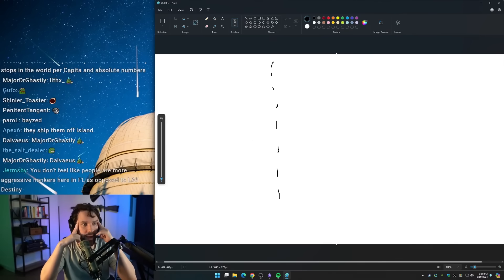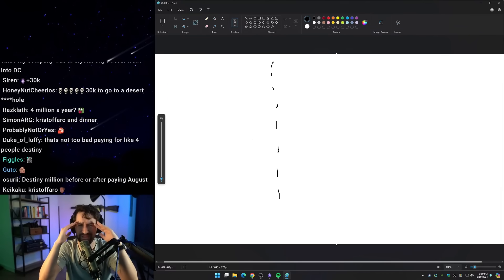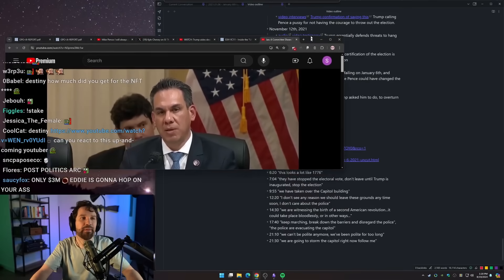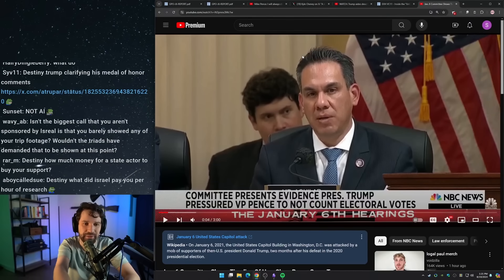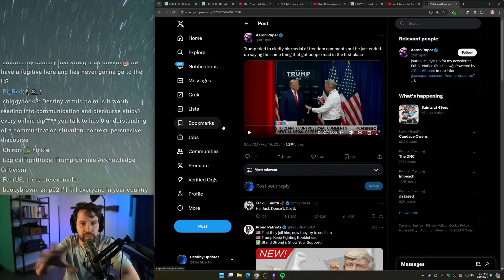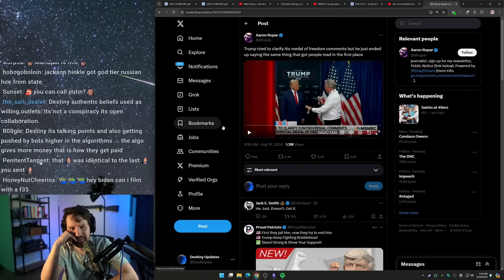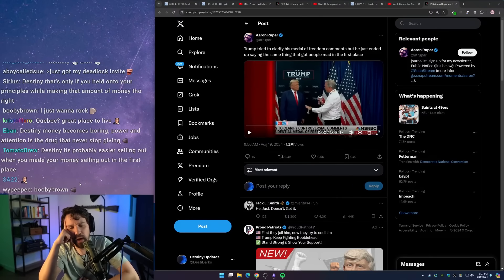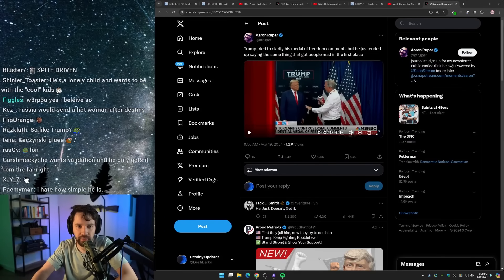Destiny On Getting Dismissed After Being "Bought By Israel"